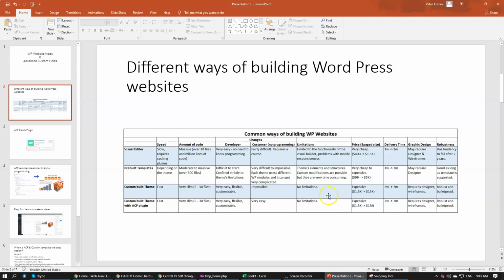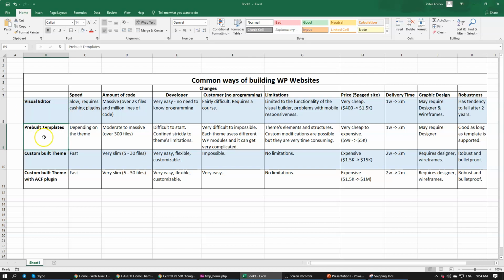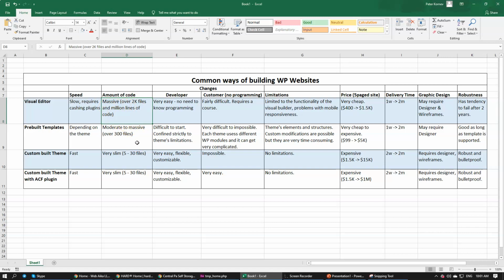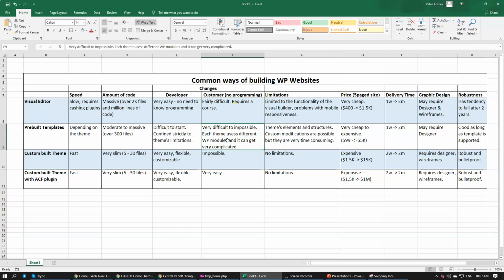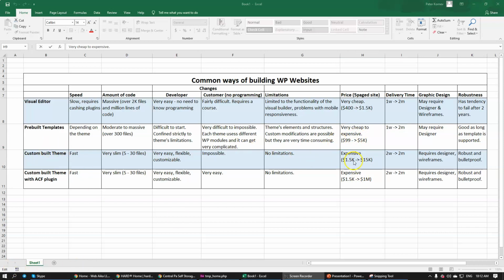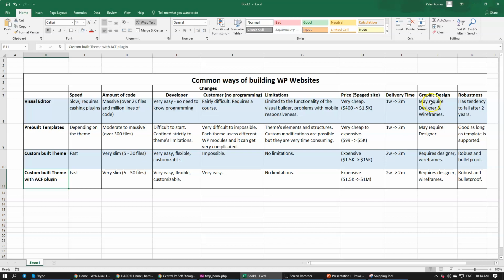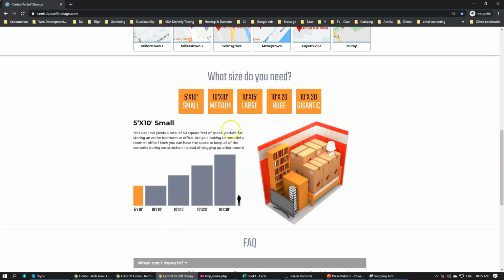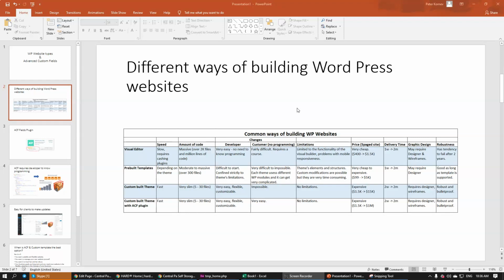4 Things To Consider Before Buying Any Website - IMPORTANT!!!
So do you want a Word Press website? This video is a must for those who want to order a WordPress website. Not too many people know that there are 4 different and unique ways to build a WordPress website. Each of the 4 methodologies have different pros & Cons. This detailed video will examine
Visual Editor website build
Prebuilt Templates website build
Custom built Theme website build
Custom built Theme with ACF plugin  website build
We will compare and contrast these 4 different website builds within WordPress environment.

You will learn that ACF custom built template is the best option if:
- You want scalable and flexible website.
- You want to manage your own website yourself.
- You want it to load fast and be robust.
- Your business goals are long-term and you need your website to be flexible, adaptive to the changes of your business.
- If you want to invest time and money into website or business advertisement.
If you will be investing time and money into SEO.

You will learn that ACF custom built WP website with custom template is not the best option when:
- You are starting out your business and you have limited budget.
- You need to have a basic good looking site that won’t change and you understand that it’ll need to be rebuilt ground up in future when you business will grow.
- Proof of concept or a landing page for a specific product.
- Business with a life span of less than 5 years.